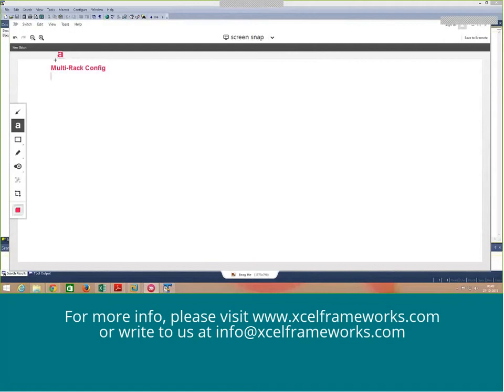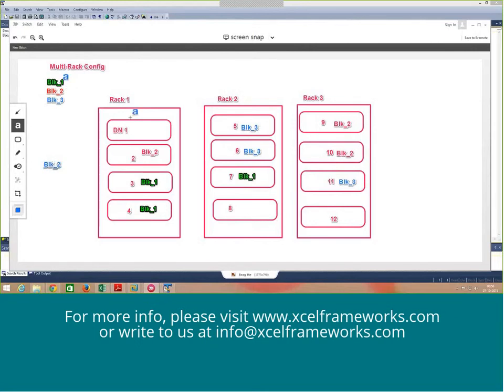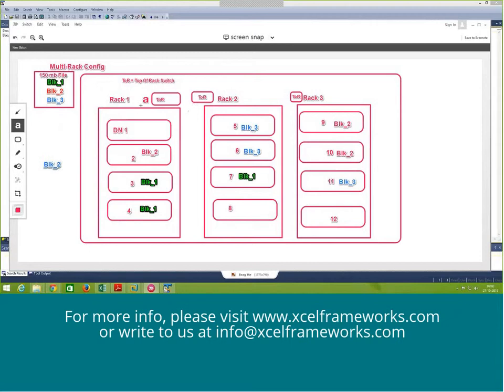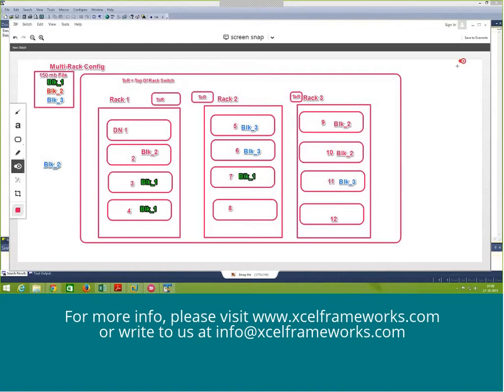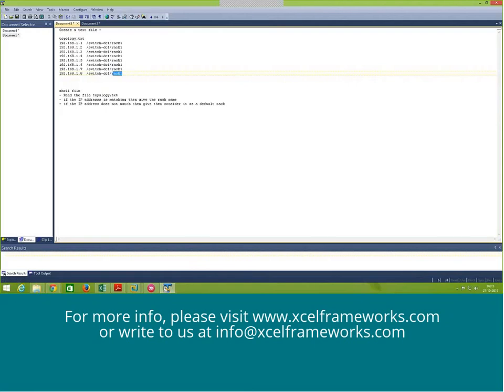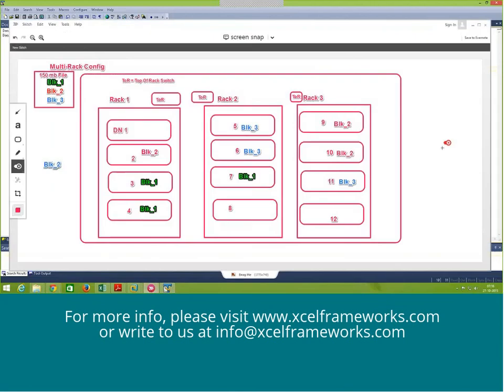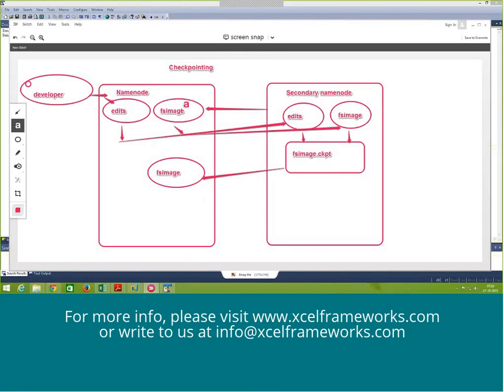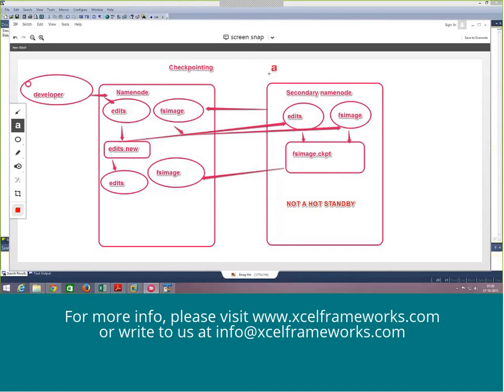(BigData Hadoop) Rack Awareness & Check-pointing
Interactive Live training on BigData Hadoop Rack Awareness & Check-pointing.